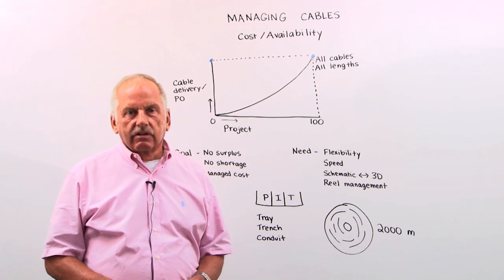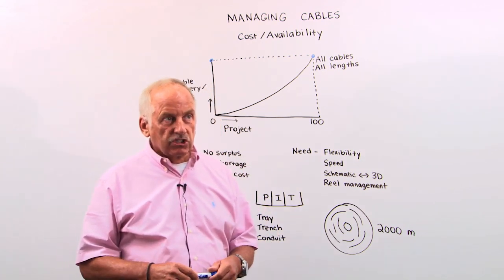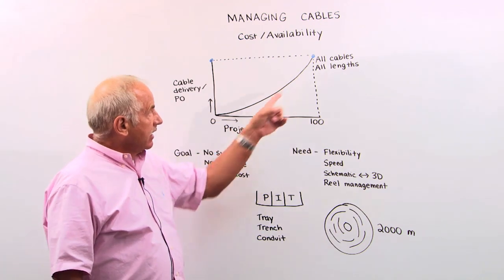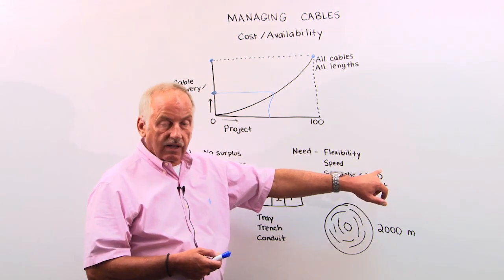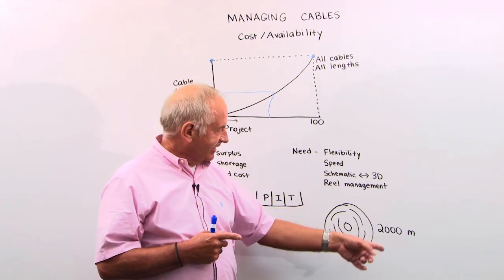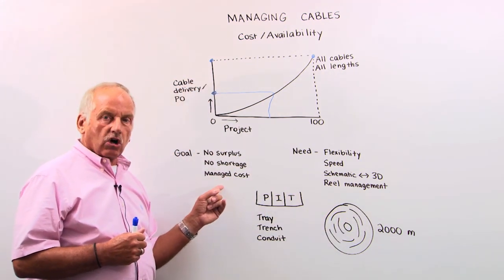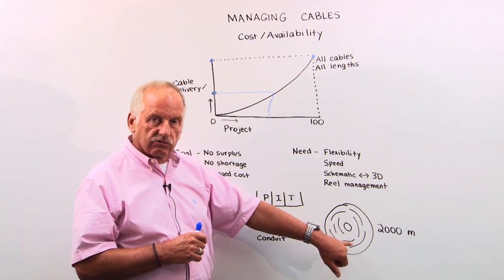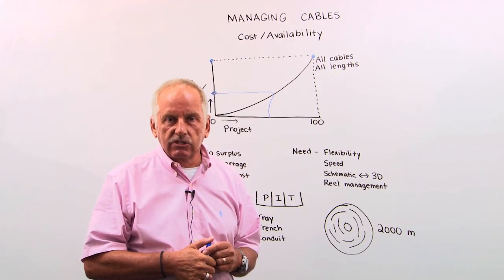Engineering Coffee Break: Managing Cables -- Intergraph PP&M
In this edition of the Engineering Coffee Break, engineering expert Frank Joop discusses the importance of managing cables on engineering projects and gives some tips on how to do so more efficiently.